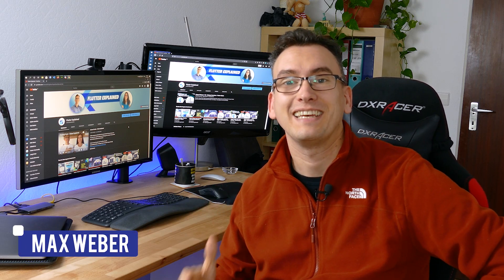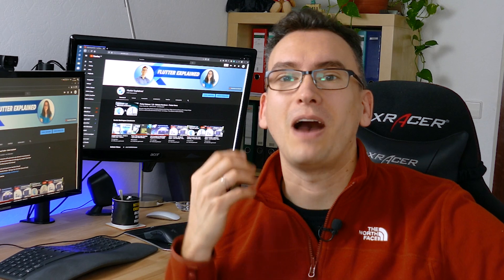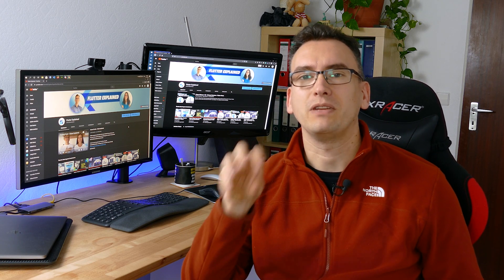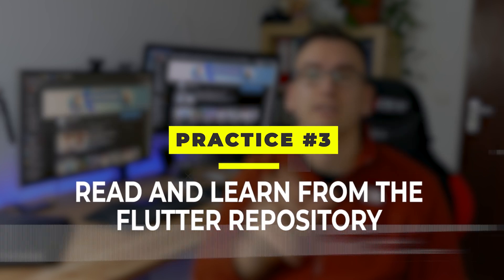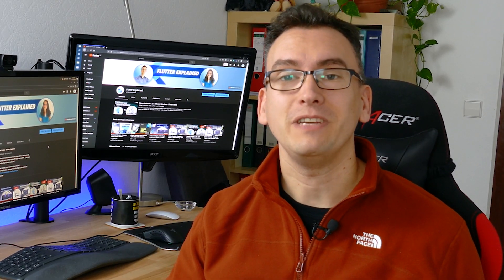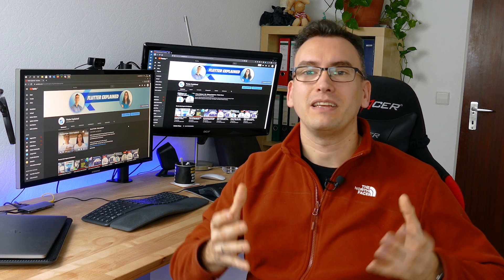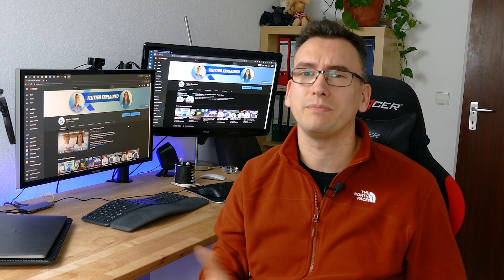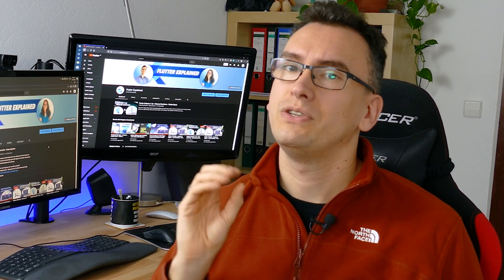7. Best Practices for your Flutter Project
Flutter is now more and more mature and we need best practices for that. On the following Tweet, we worked together on the best practices for Flutter that we will discuss in this video.

Timeline:
0:00 Introduction

0:51 Overview of Best Practices for your Flutter Project
1:41 Practice #1 Setup Code Linting Rules
3:44 Practice #2 Single Responsibility
5:12 Practice #3 Read and Learn from the Flutter Repository
7:08 Practice #4 Keep Widgets Short, Narrow and Concise
8:52 Practice #5 Start your code with CI / CD in mind
10:43 Practice #6 Do not Hard Code Styles into your widgets
11:57 Practice #7 Plan before you code
13:35 Conclusion